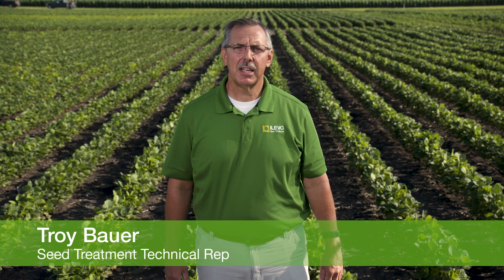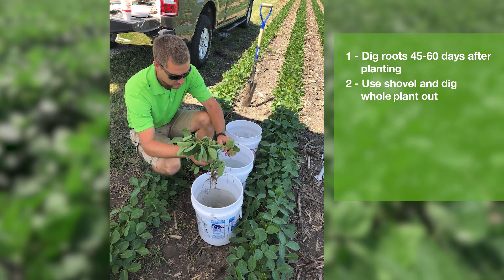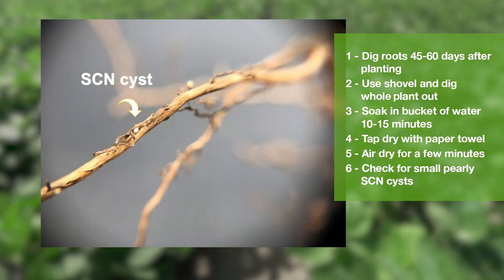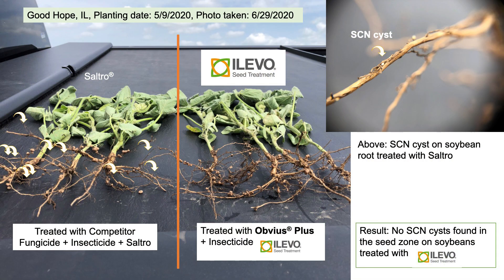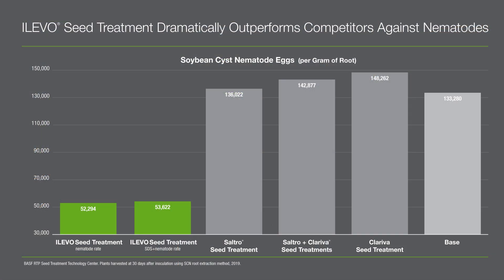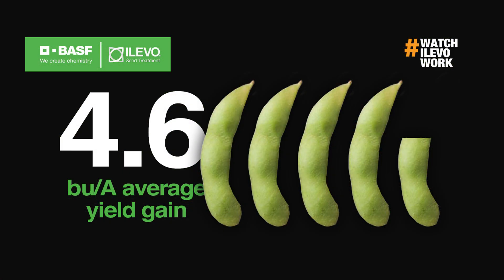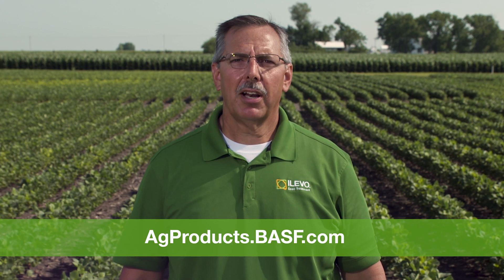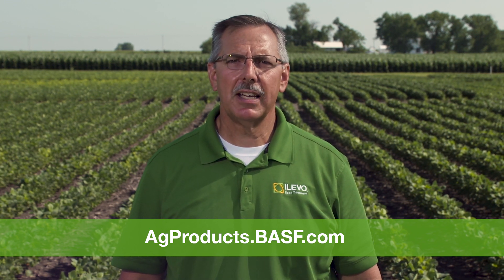How to Scout for Symptoms of Soybean Cyst Nematode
Hear from BASF seed treatment technical field rep Troy Bauer as he discusses how to scout for signs of soybean cyst nematode (SCN) the benefits of ILEVO seed treatment, the only product proven to protect against both SCN and Sudden Death Syndrome (SDS).

To check for SCN, examine soybean roots 30-60 days post-planting by carefully digging up the whole plant, keeping roots in tact, then soaking and washing soil away. After briefly air drying, hold roots up against a dark background and look for small, white, pearly cysts on the roots.

To prevent soybean cyst nematode from robbing your yields, ILEVO provides robust protection in the root zone, maintaining healthy roots and enhancing your yield potential.